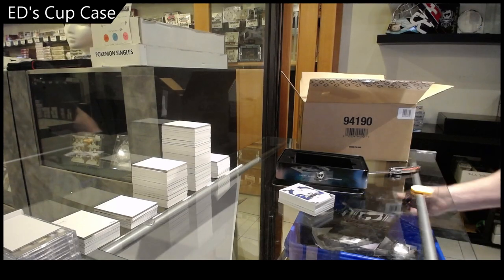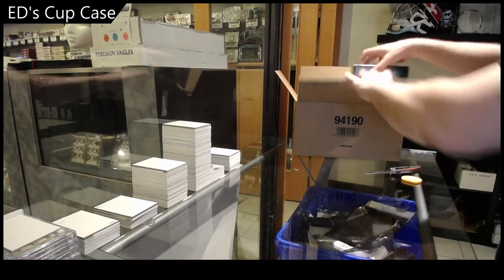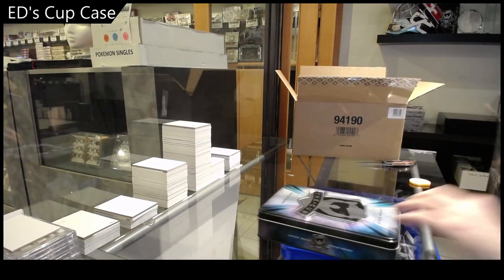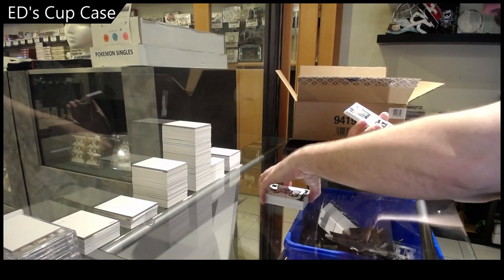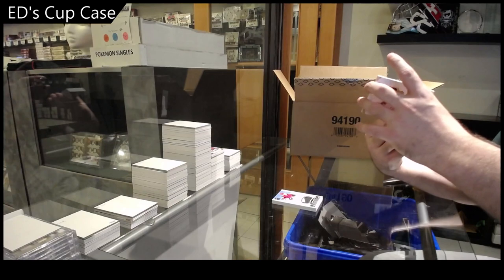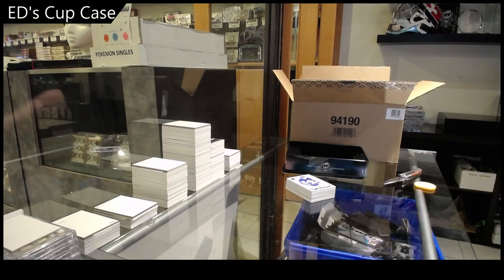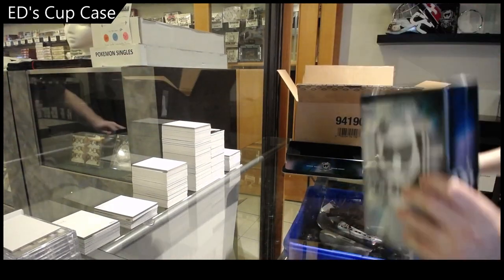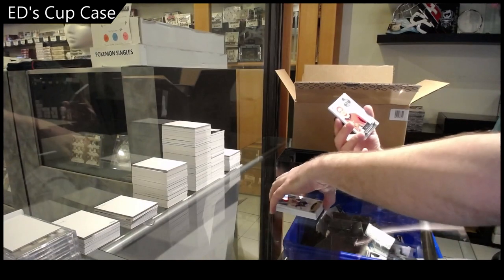Ed's 19-20 Upper Deck The Cup Hockey 6 Tin Case Break